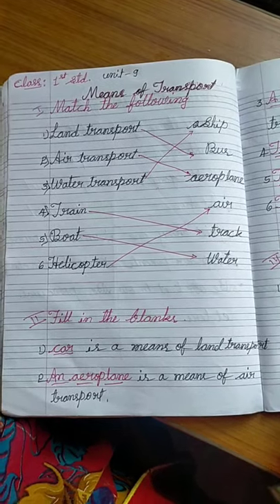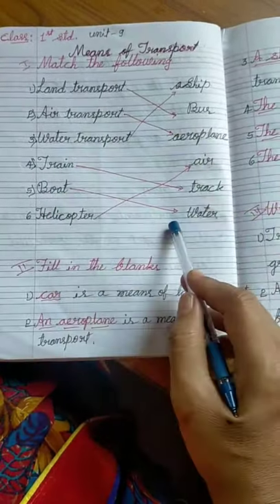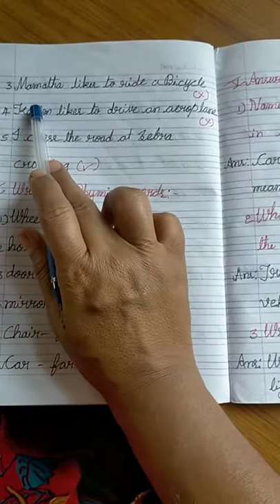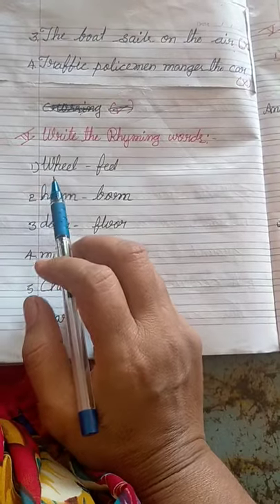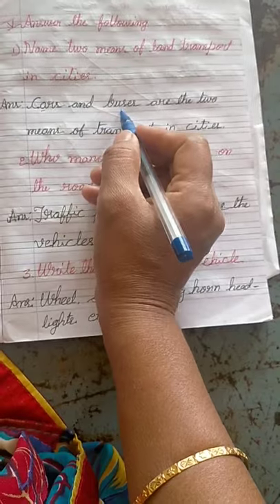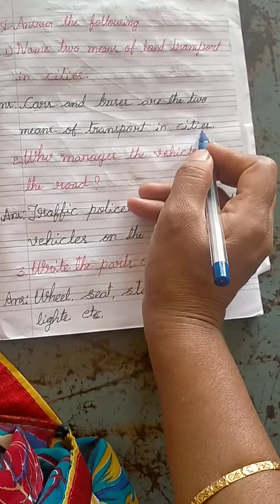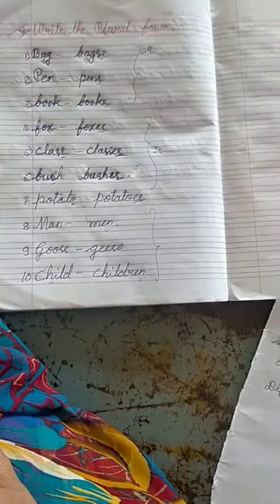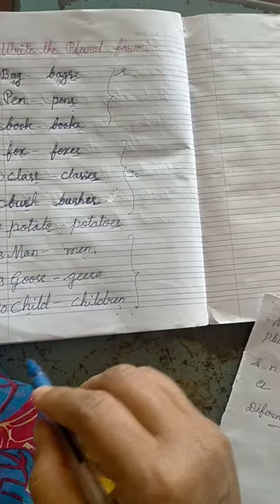1st English Means of Transport Notes Explanation by Shantha M G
1st English Means of Transport Notes Explanation by Shantha M G